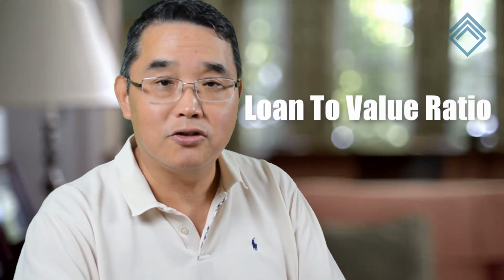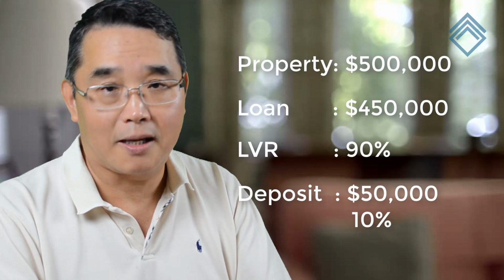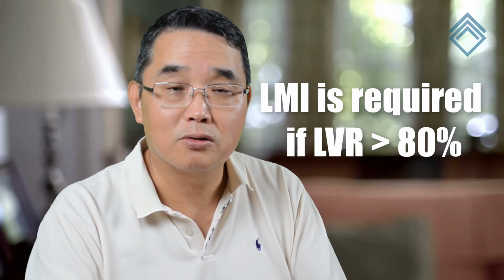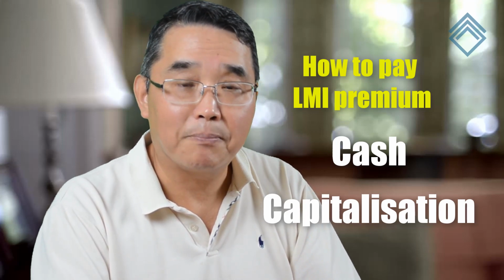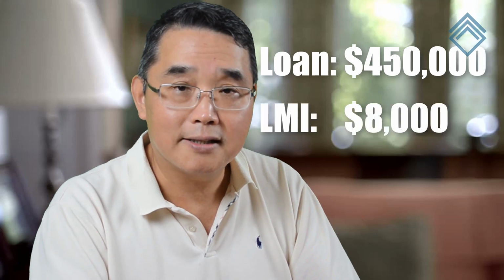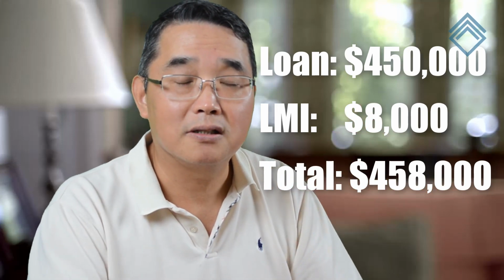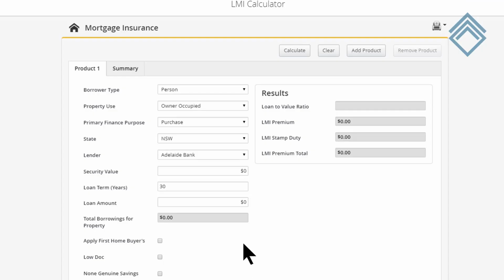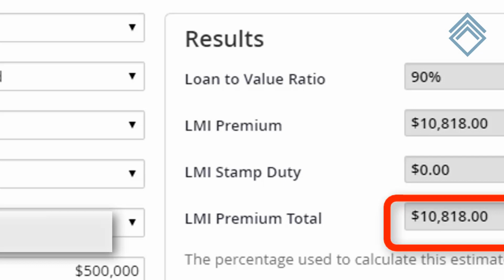LMI, Lenders Mortgage Insurance Explained (The Best Kept Secret Revealed)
If you borrow more than 80% of value of your property, you will need lenders mortgage insurance, or LMI. It's to protect and cover the bank, but you have to pay the premium for it, which can be very expensive, more than 4% of property price in some cases.
In this video I explained how LMI works and what you need to prepare for yourself before making loan application if LMI is required, because the bank will scrutinse deeper into your financial situation.
And also, choosing a right bank can save you up to 50% on cost of LMI. Experienced mortgage broker have the resource and tools that is required to find the best bank for you.
Please share your thoughts and questions in the comment area and I'll get back to you if you need any advice.
Finance Only is a finance solution provider under Australian Credit License (ACL No. 449586). With more than 50 years of collective service in mortgage industry, our team of mortgage brokers and credit advisers have helped thousands of Australian to achieve the great Australian dream of home ownership and to create wealth through investment with personalised financial solutions.

Our rich experience and industry insights will provide you with not just the most competitive mortgage products, also the complete A-Z solution from preparation, implementation and post settlement care.

The interest rates, loan offers and features, fees and charges quoted in this video are subject to change without notice. Lender's credit policy and lending criteria apply.